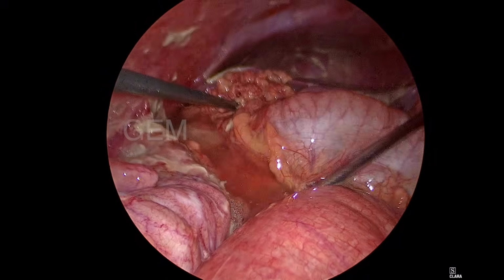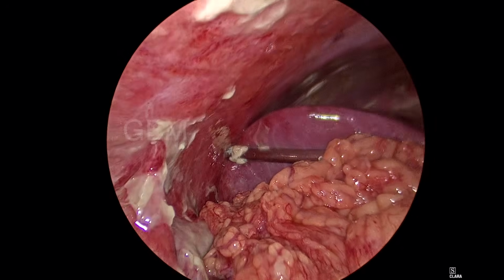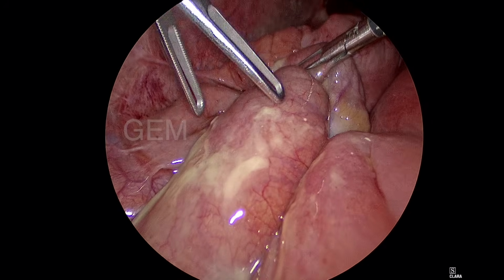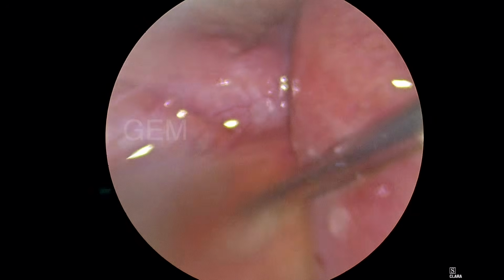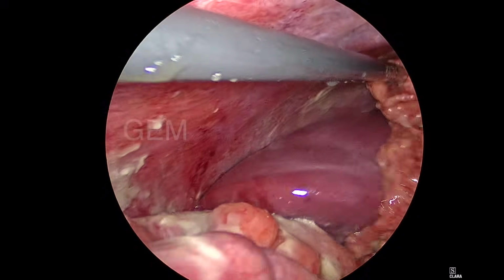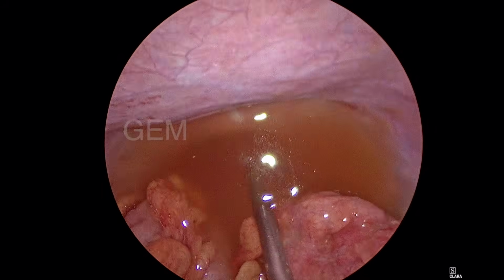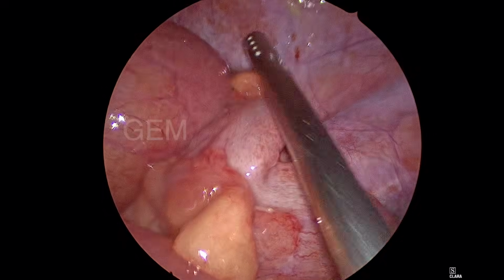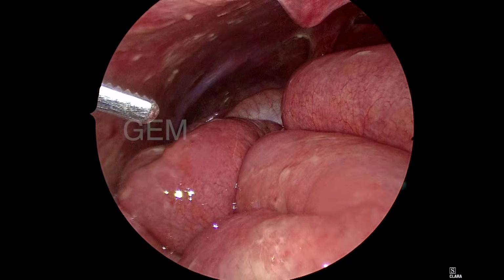10. Laparoscopic Appendicectomy in Perforated Appendicitis with generalized peritonitis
This video is about Laparoscopic Appendicectomy in Perforated Appendicitis with generalized peritonitis done by Dr.R.Parthasarathi